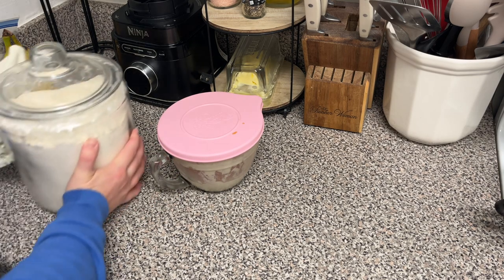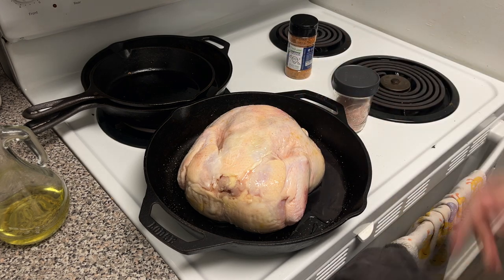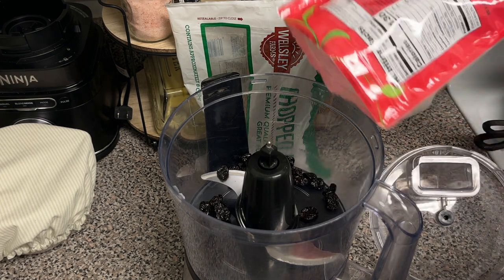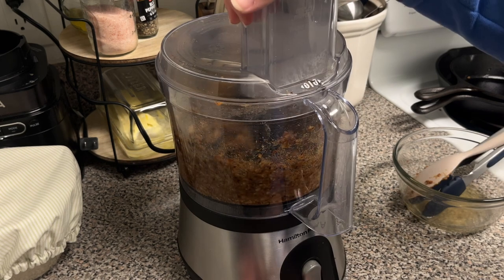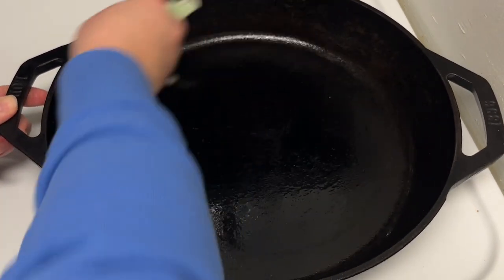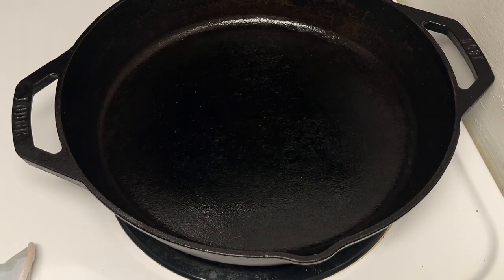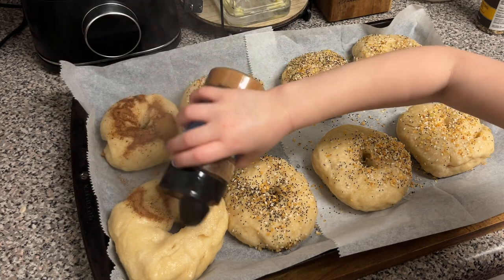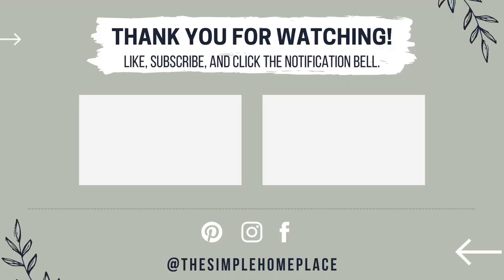A Day in the Kitchen | Food Prep, Making Dinner & Baking Sourdough Bagels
Spend a day with me in the kitchen! Prepping a homemade snack, breakfast and a protein for the week makes things a little easier for a busy family and cuts down on time in the kitchen. Interested in trying one of the recipes in the video? Check them out below ⬇️⬇️

Cherry Date Balls:
    * 1 cup almonds
    * 1/3 cup dried unsweetened cherries
    * 2 cups pitted dates soaked
    * 1 tsp vanilla extract
    * Pinch of salt
    * 1 tsp cinnamon
    * 1/4 tsp nutmeg (optional)
Flat Bread Pizza:
    * Place Lavash bread on lined baking sheet
    * Brush melted garlic butter over top and bake at 375°F for 5 minutes
    * Remove the flatbreads from the oven and add toppings
    * Bake the pizza for another 5 minutes at 375°F.